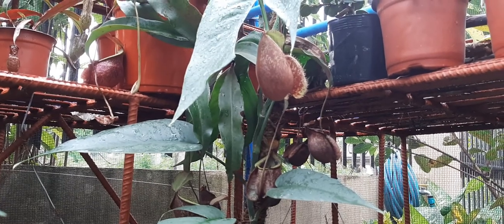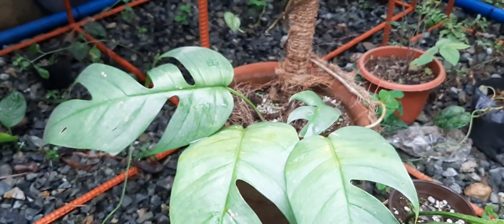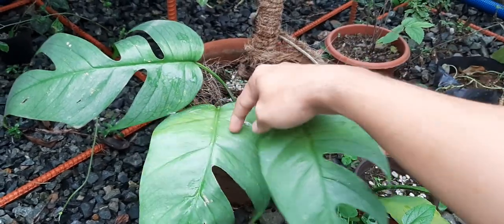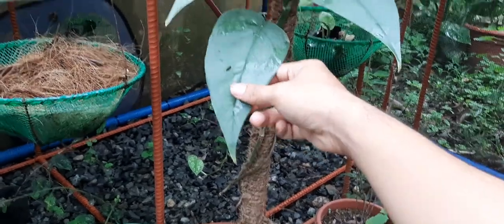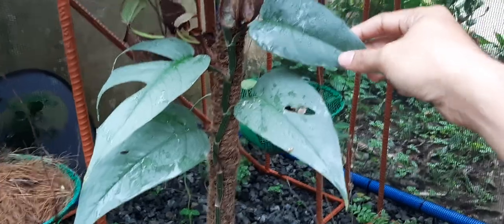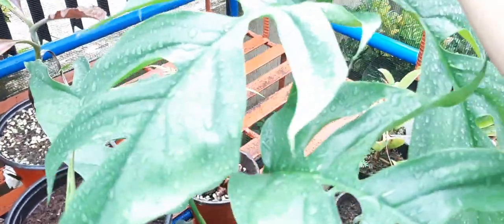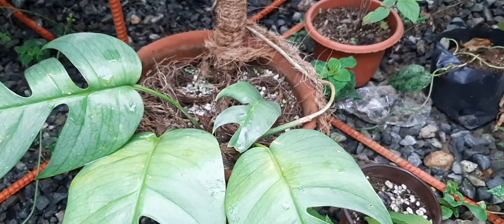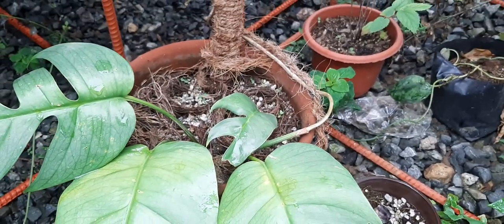Cebu Blue Pothos grown in Cebu! | Epipremnum Pinnatum Care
The Cebu Blue Pothos growing under my care here in Cebu! It is growing really big really fast, and as a climber, it is showing off big silvery blue leaves! I hope you enjoy this video, and learn a few things about this silvery blue pothos found in Cebu. Happy growing!